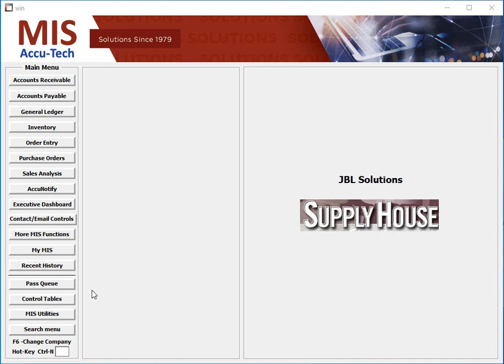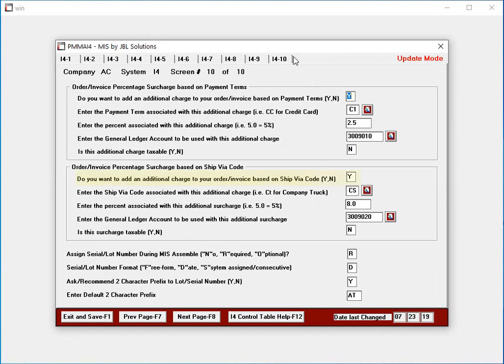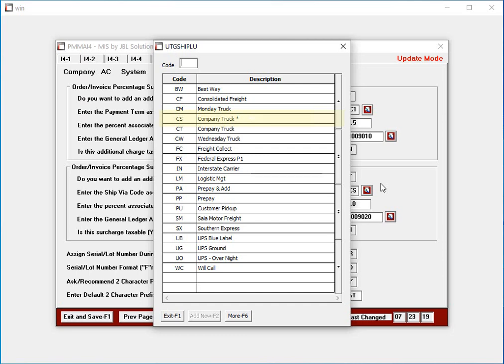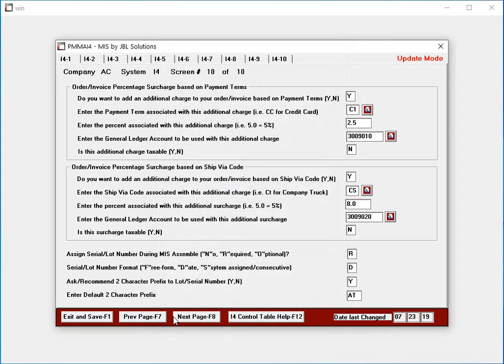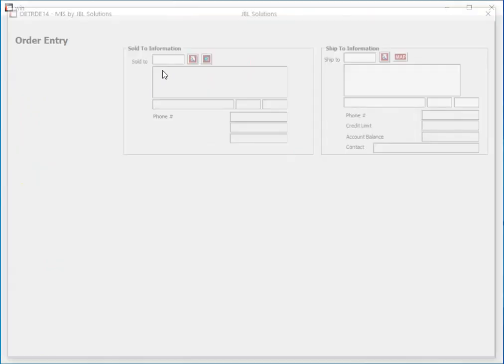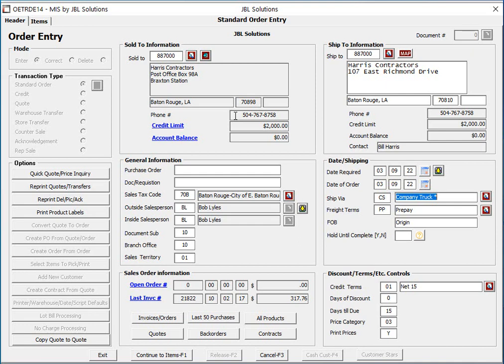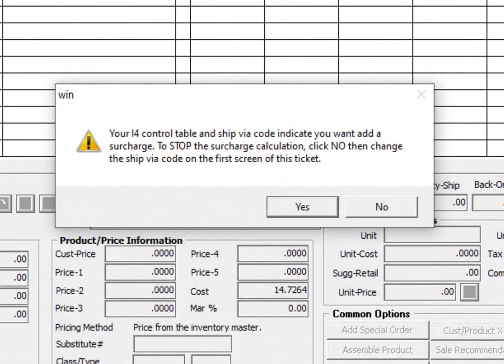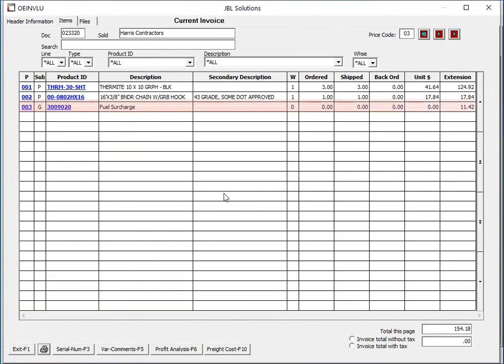Auto Add Fuel Surcharge to your Order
Your MIS system has a feature that can automatically add a percentage surcharge based on a specific Ship Via code contained on an order.  This video shows you how easy it is to setup.